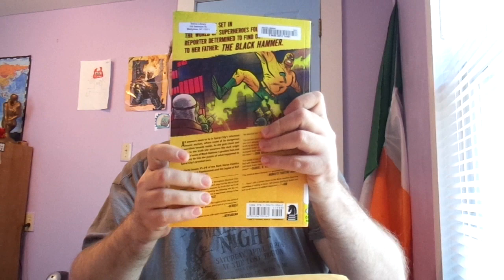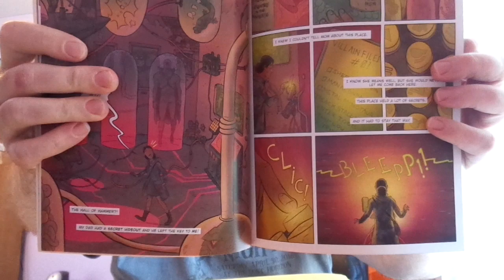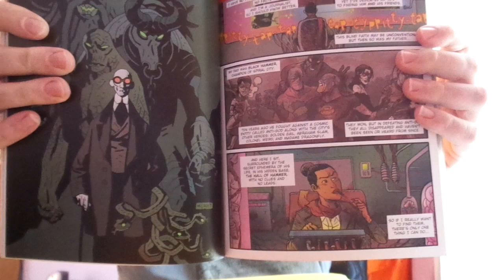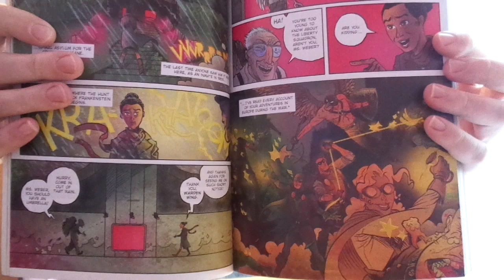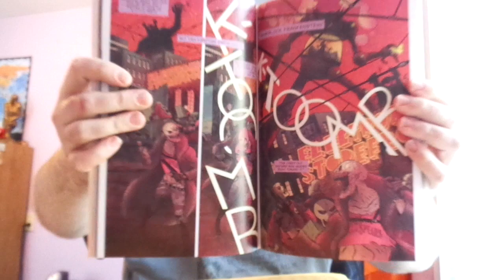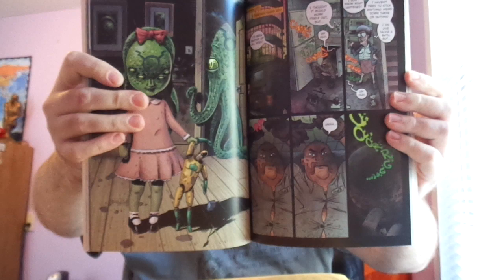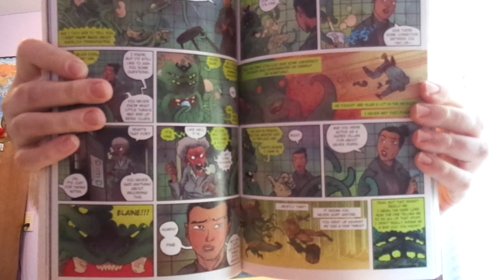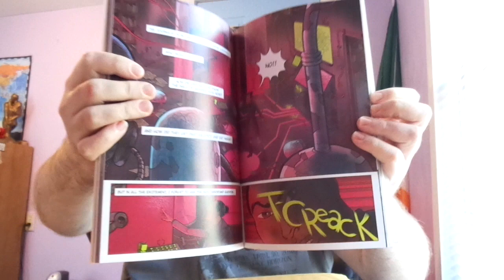Review: Sherlock Frankenstein Volume 1: From the World of Black Hammer